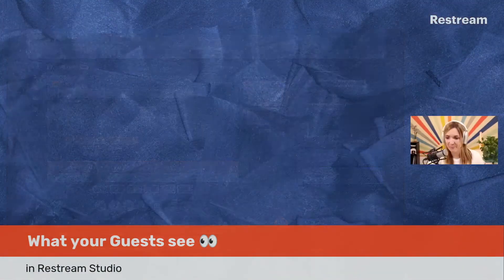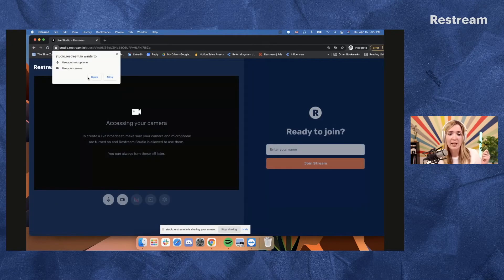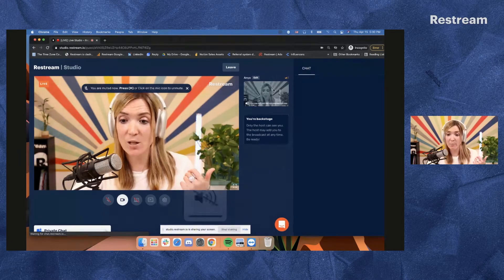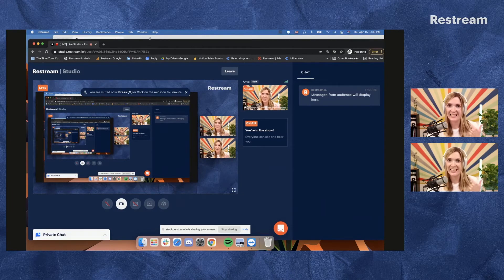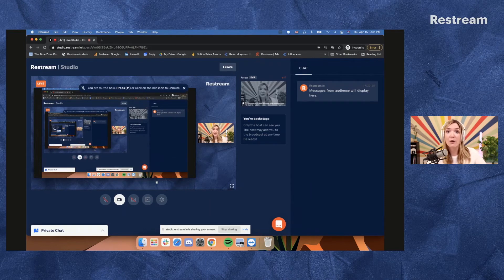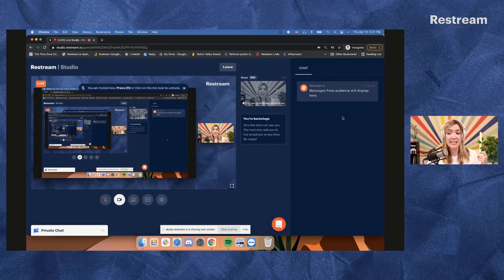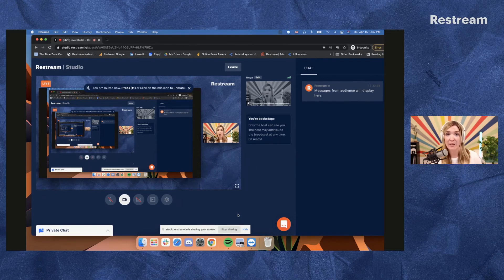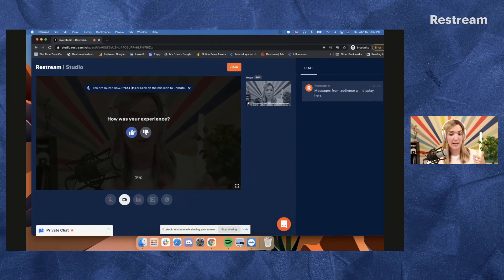What Guests see when they join a live stream in Restream Studio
Restream Studio helps you create professional live streams and send them to all social channels at once.
You can invite guests to join your stream. In this quick walk-through, you can see the Restream Studio from the perspective of your guests.